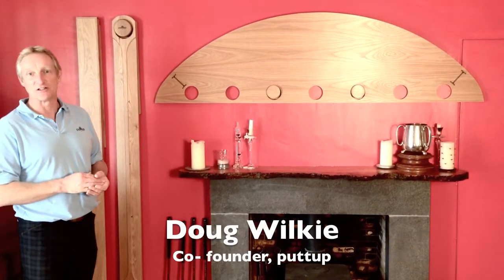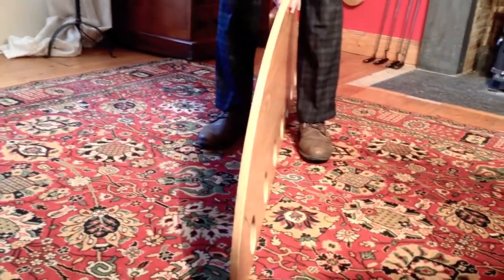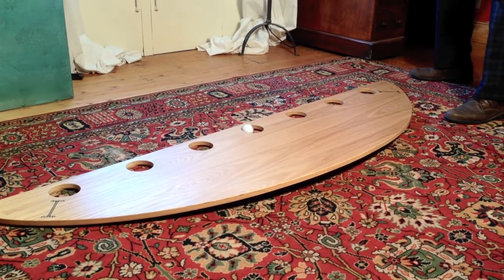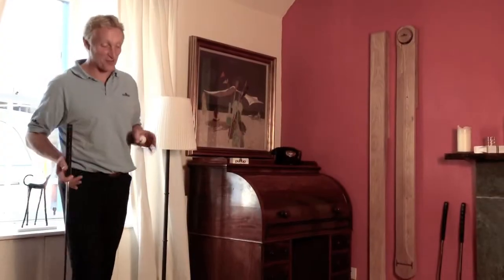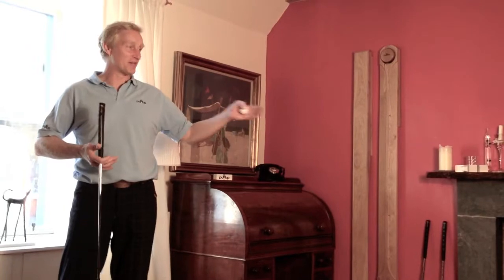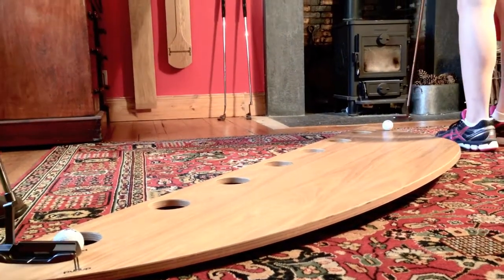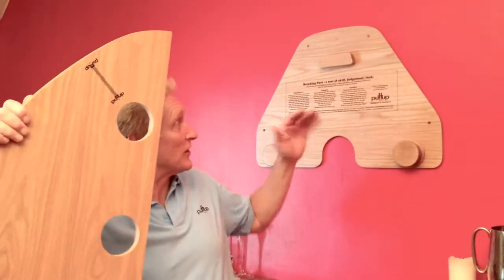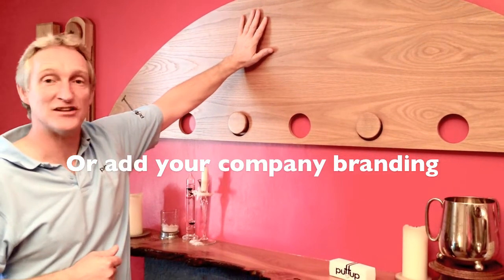breaking putt demo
2nd in our demo series. Doug now showing how to play Breaking Putt.